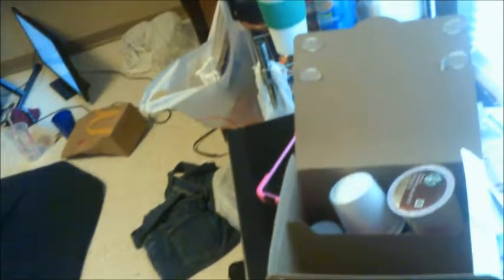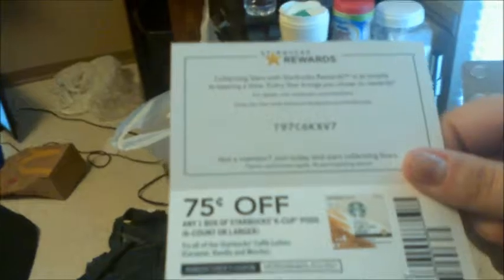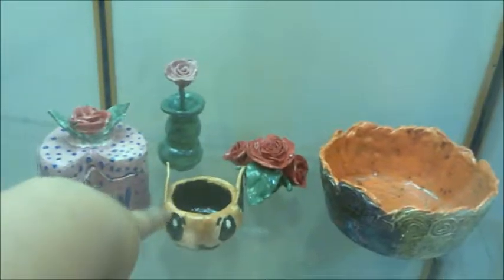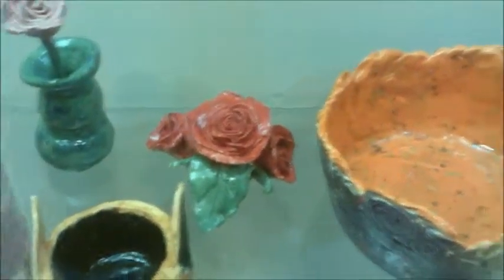Eevee's tuesday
send me your questions and i will answer.